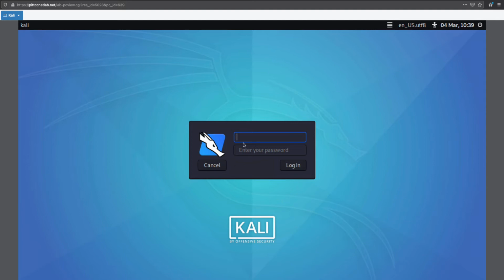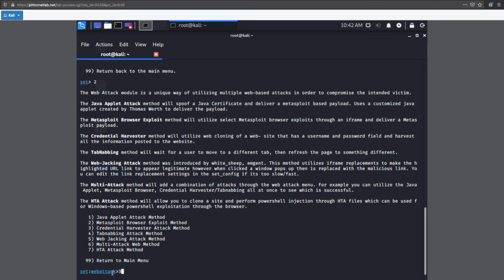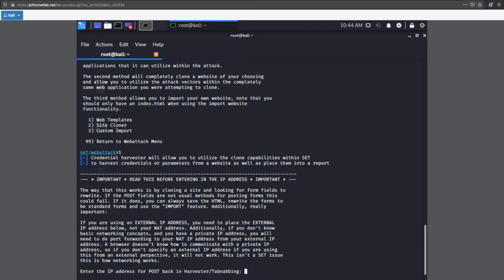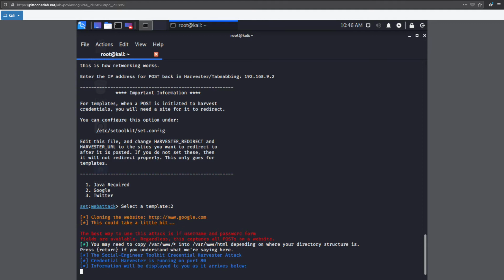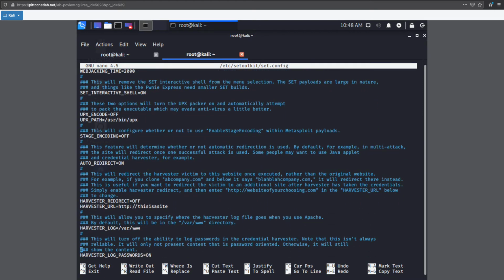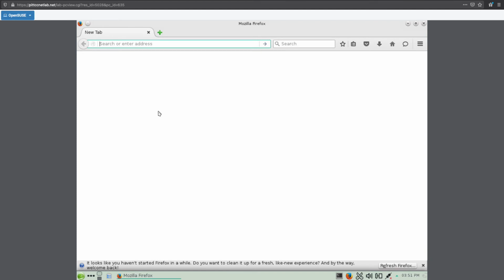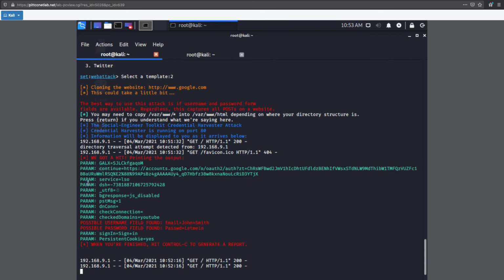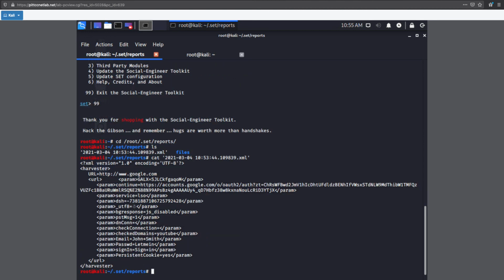SEC 258 Lab: Social Engineering Toolkit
The Social-Engineer Toolkit is an open-source penetration testing framework designed for social engineering. SET has a number of custom attack vectors that allow you to make a believable attack quickly.